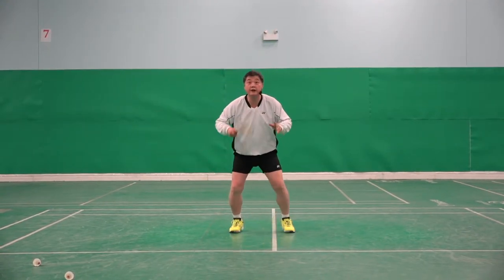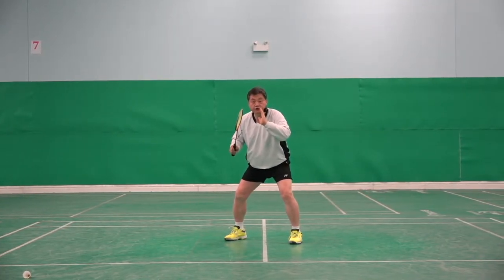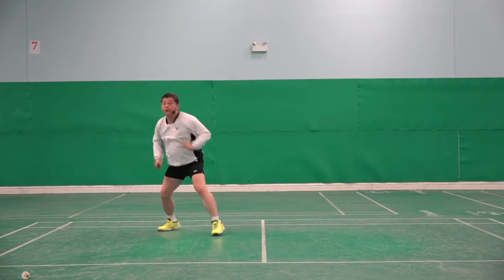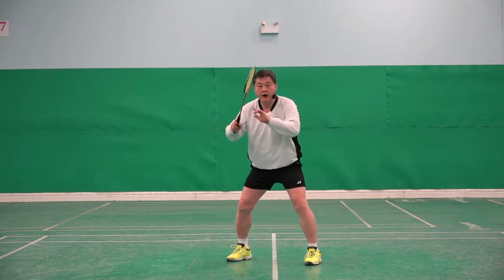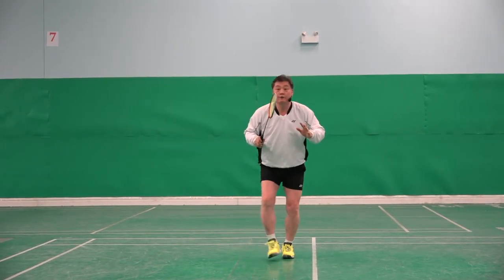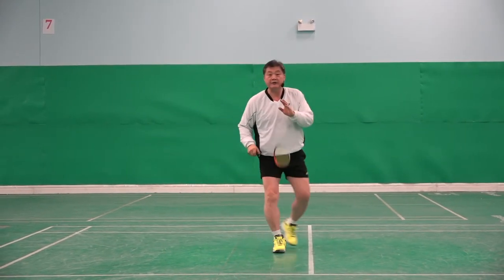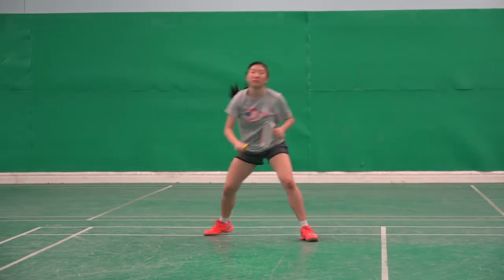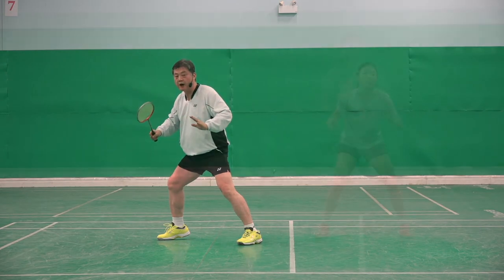Badminton Footwork Skills-Forehand Clear Step When Under Pressure and How To Do It?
In this video, you will learn how to do the forehand clear step when under pressure. There are three different clear steps from the forehand rear corner and it is one of the three.